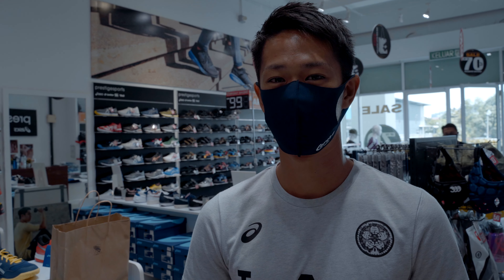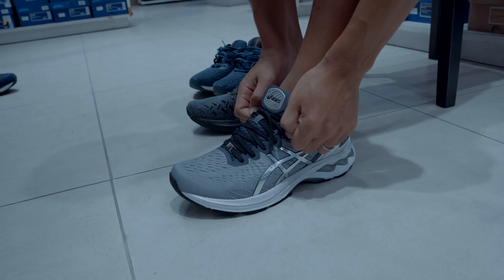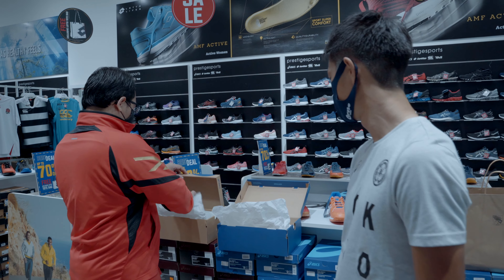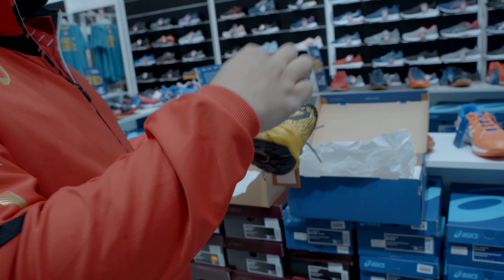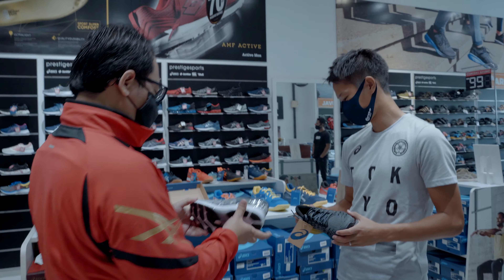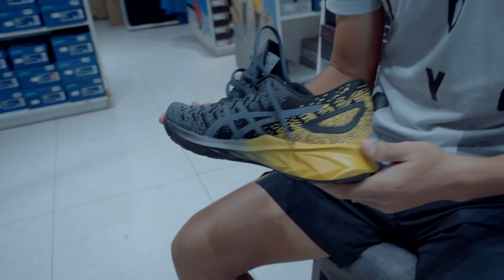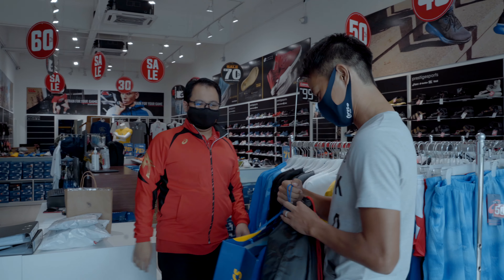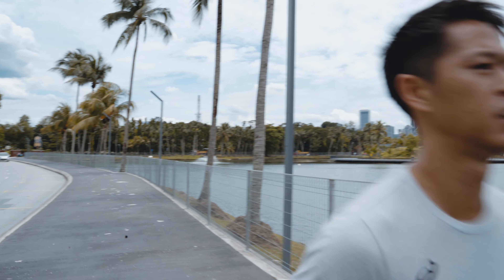シーズン終了！ ASICS挨拶！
今季のマレーシアリーグのシーズンも終了し今年大変お世話になったASICS MALAYSIAさんに挨拶行ってきました。
お礼も兼ねてプレゼントを持っていきましたが、逆にプレゼントをもらってしまいました。

マレーシアでプレーするサッカー選手のYouTube

Shunsuke Nakatake　【中武　駿介】
-Teams-
神奈川大学卒　2013
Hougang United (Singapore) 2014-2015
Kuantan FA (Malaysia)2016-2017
PDRM FA (Malaysia)2018
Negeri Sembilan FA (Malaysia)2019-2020